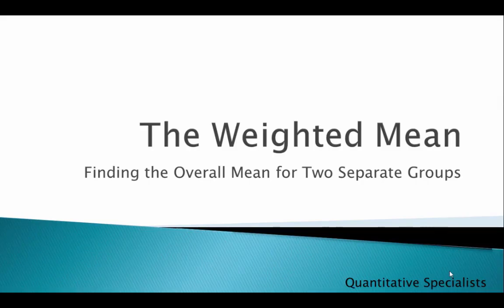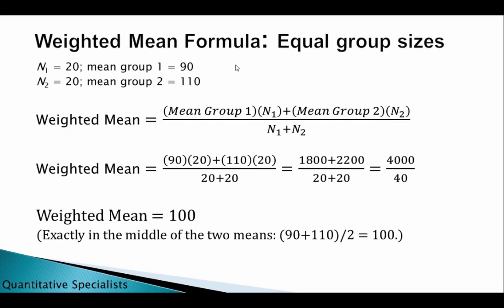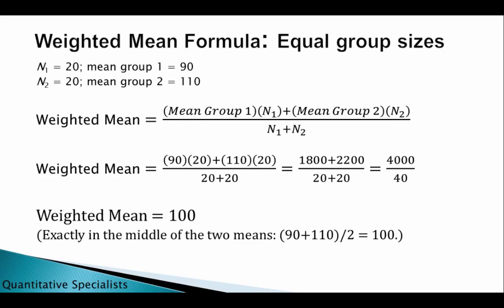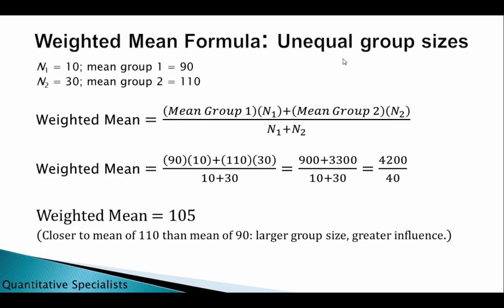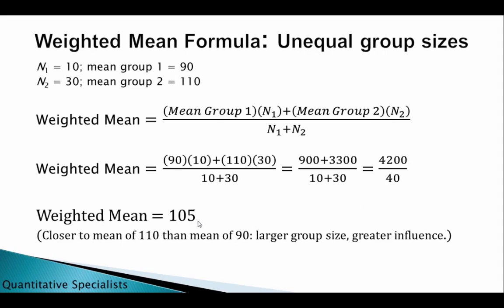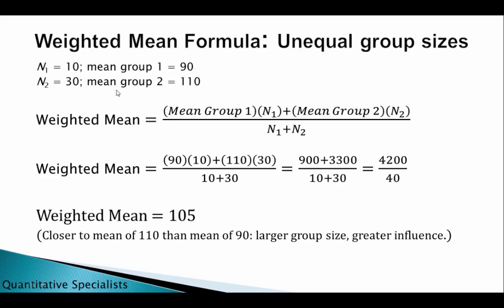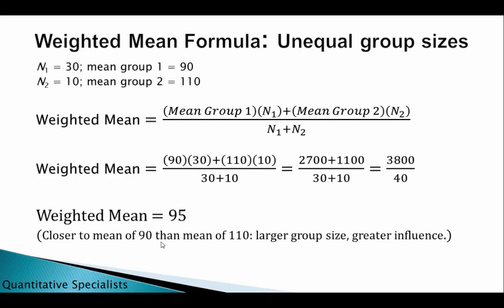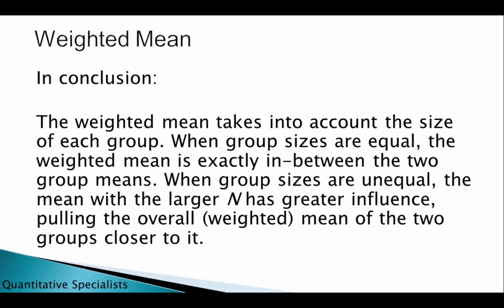007 The Weighted Mean